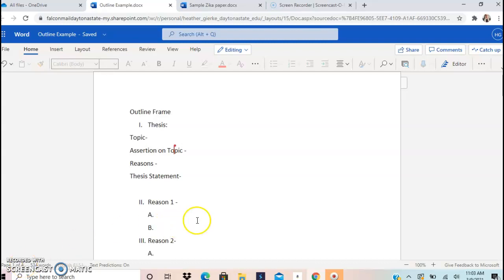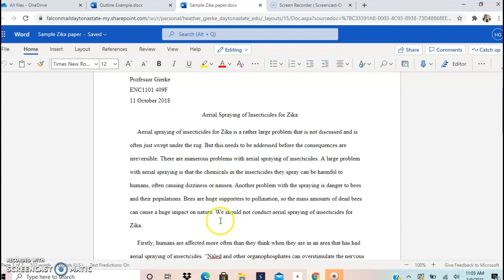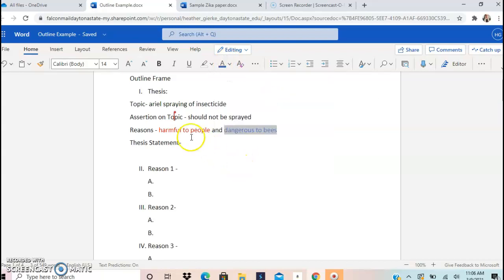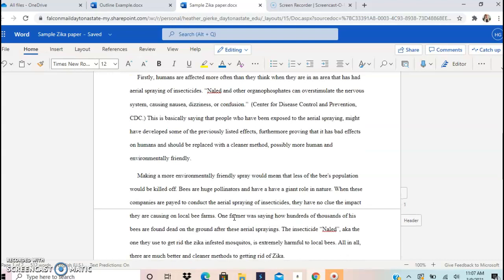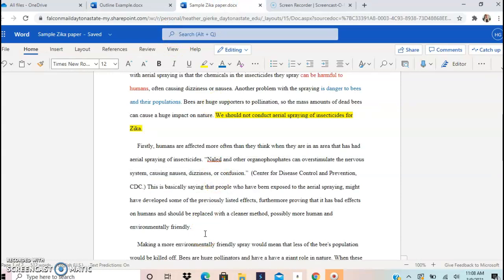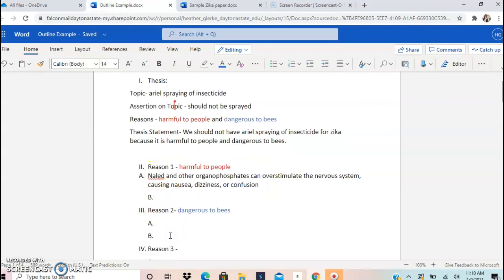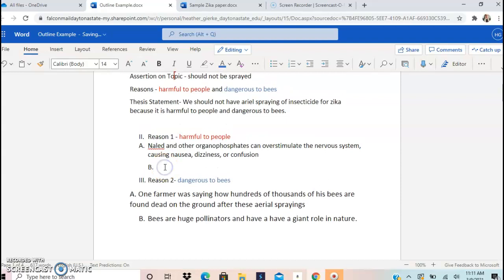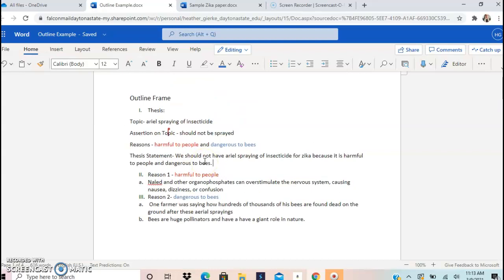Reverse Outline Example